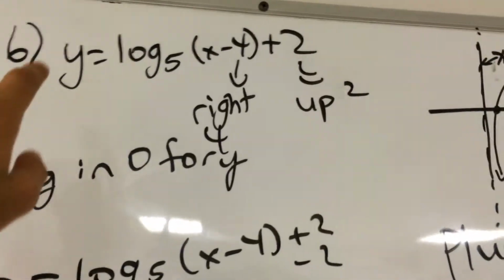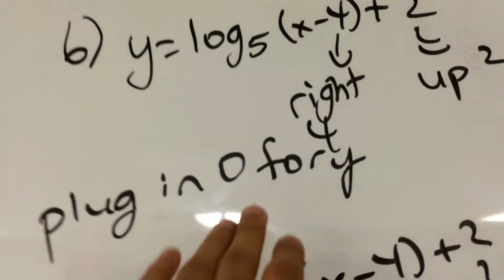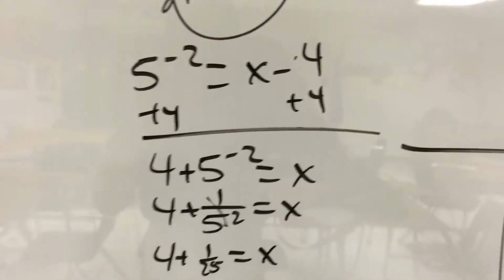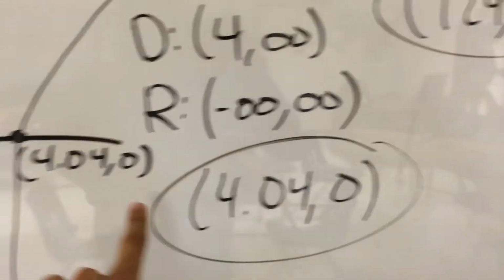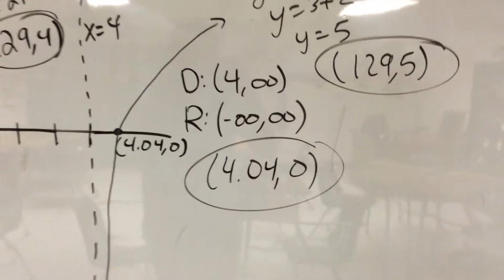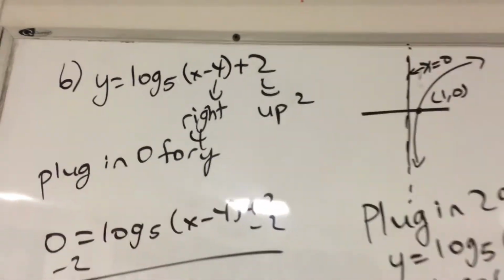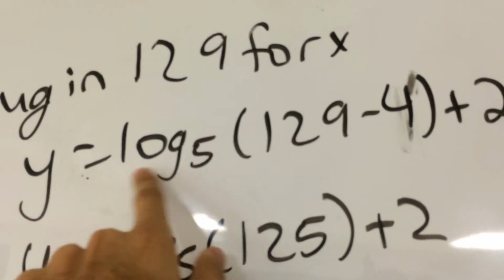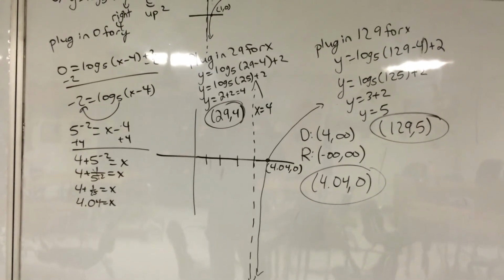Pre-Calculus HW Problem 6_Log Graphing_ Due September 29